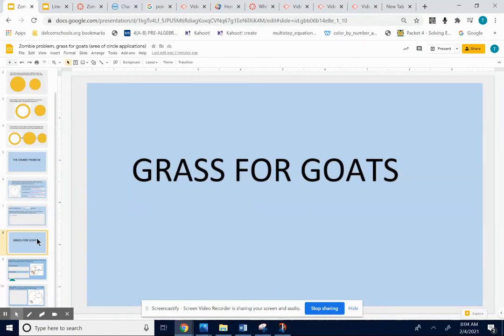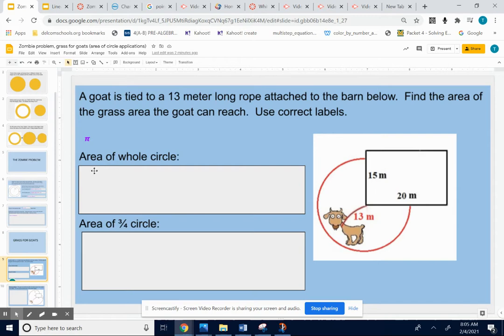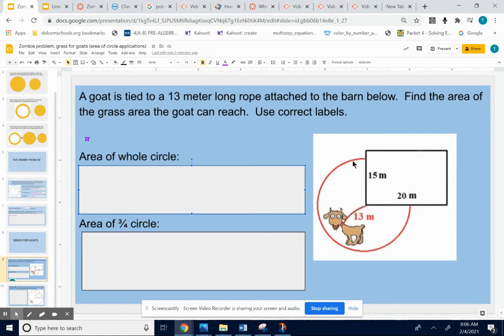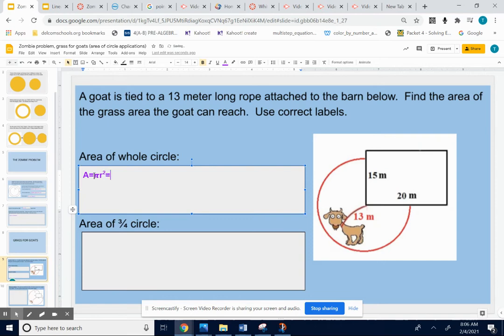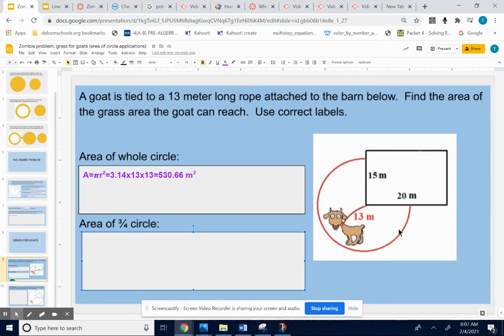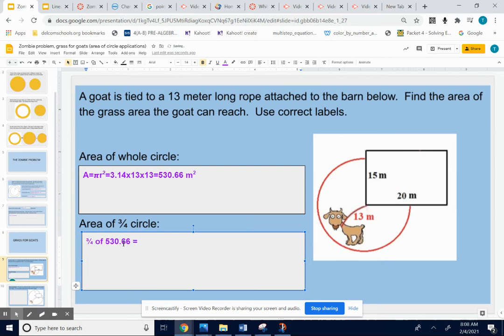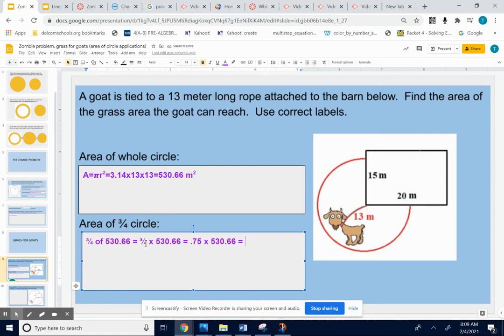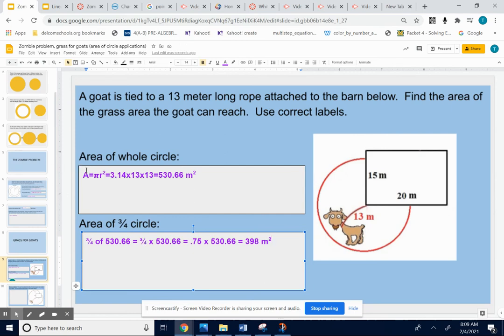circle applications slides 8 and 9